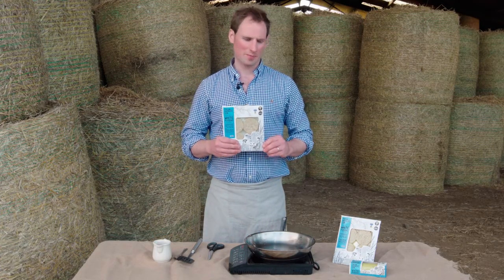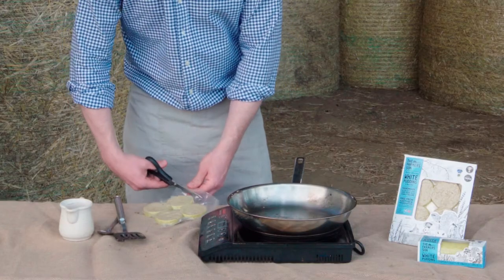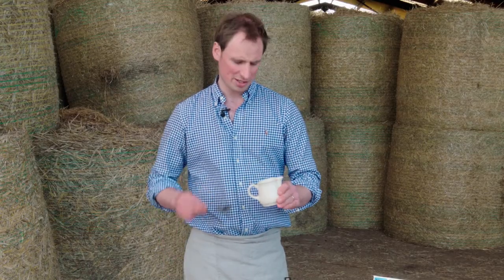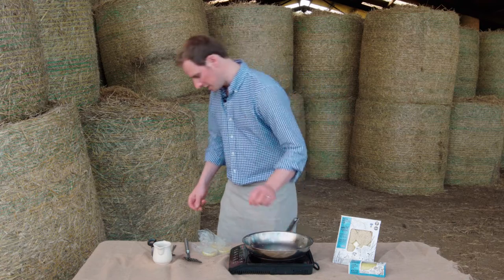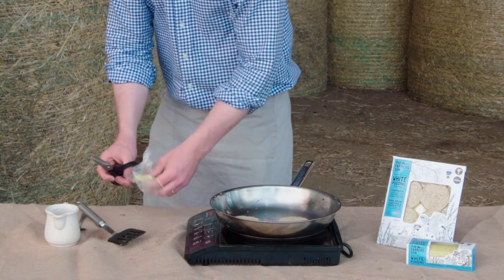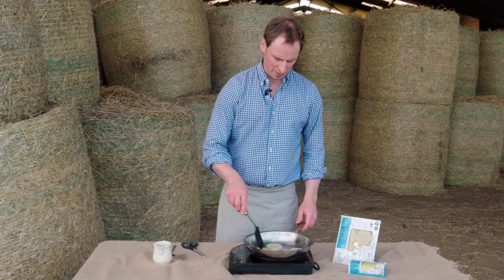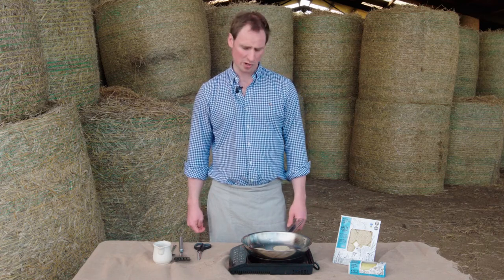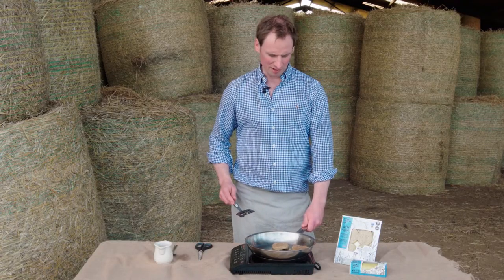How to Cook White Pudding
Cook up award-winning all-natural White Pudding from The Farmer’s Son. Handmade from PGI Scotch beef and Scottish grown oats and onions, our white pudding makes the perfect partner for steak, as part of a tasty breakfast or as a stuffing.

Cooking Instructions:
Remove all packaging and wrapping from the product.
Pan Fry: Heat a small amount of oil in a shallow frying to medium heat. Cook slices for three minutes until cooked, turning halfway through the cooking process, do not over-cook.
Oven Cook: Cook on a tray at 180°C for 10-15 mins. Do not over-cook.